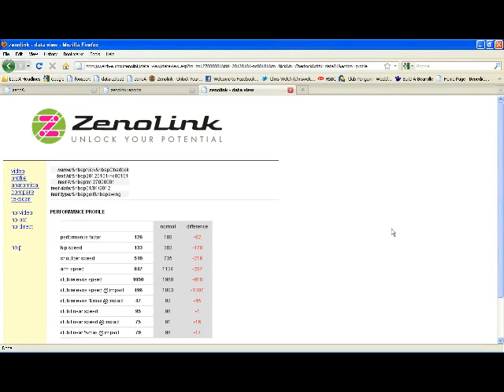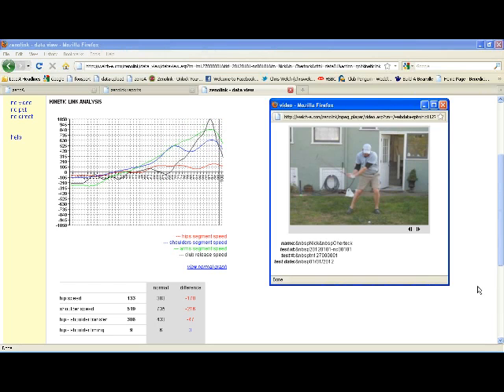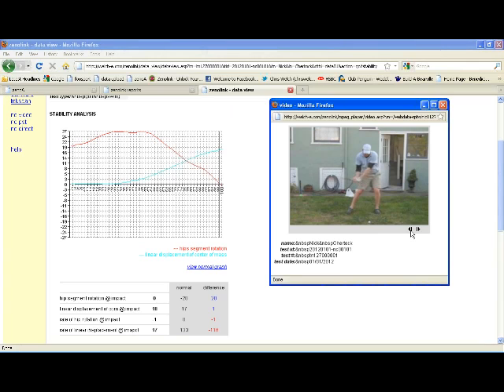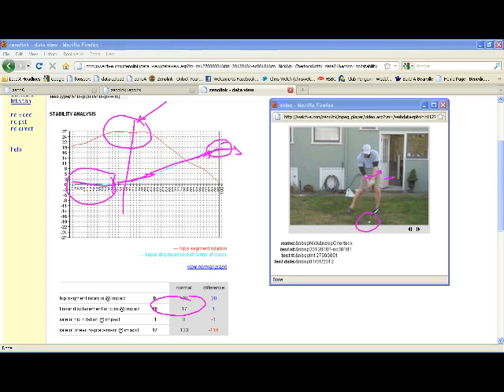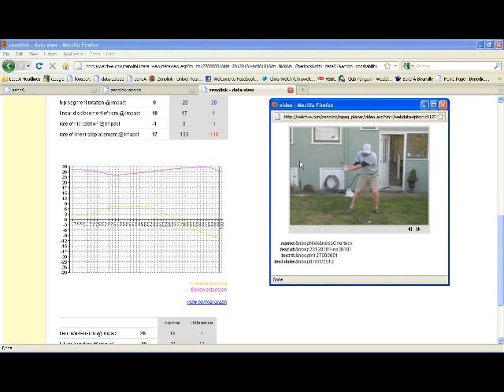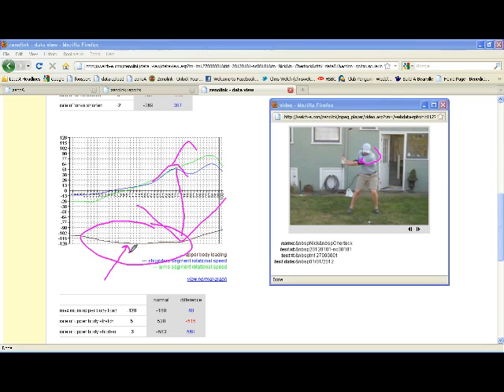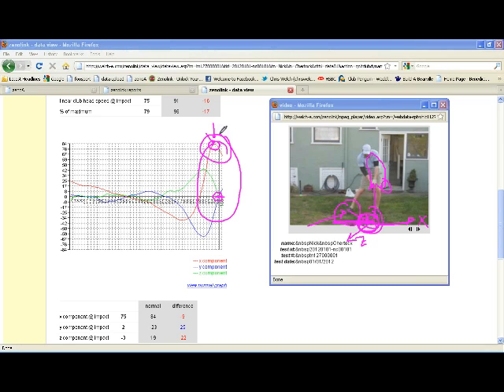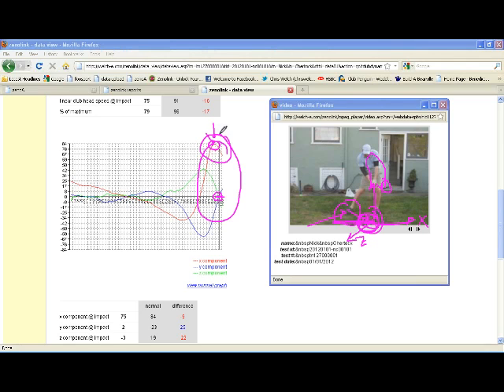ZenoLink Analysis: Nick Chertock Jan 2012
ZenoLink is a biomechanical analysis service.  Chris Welch, a pioneer in golf biomechanics, provided the voice over analysis of my golf swing.